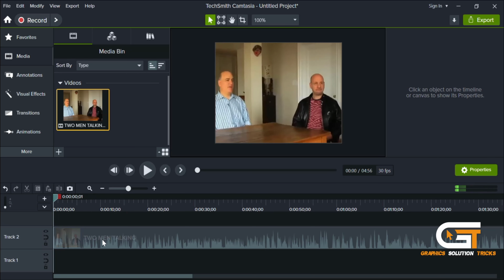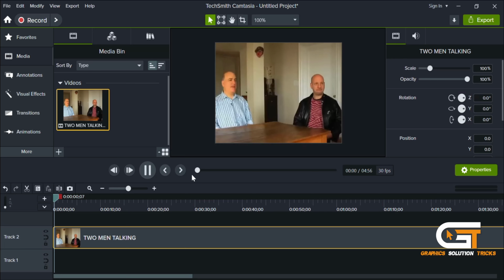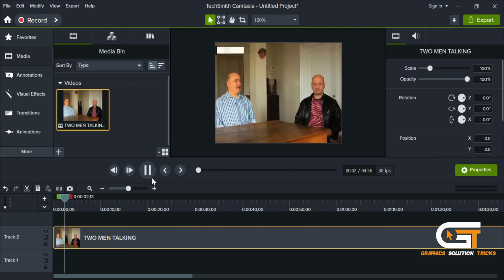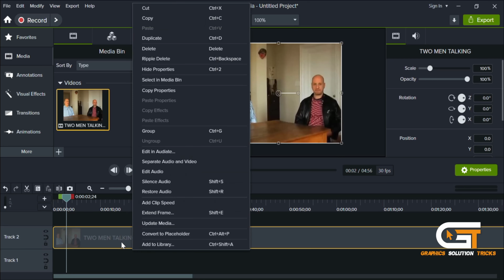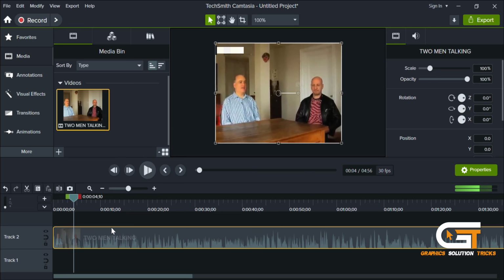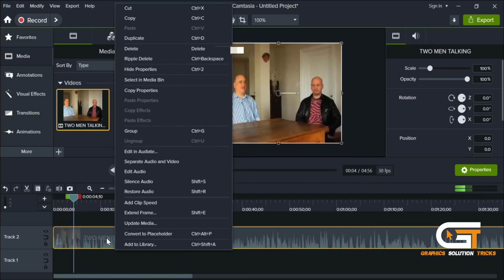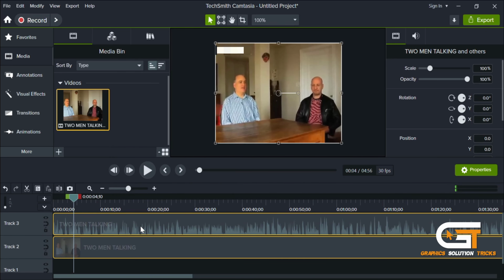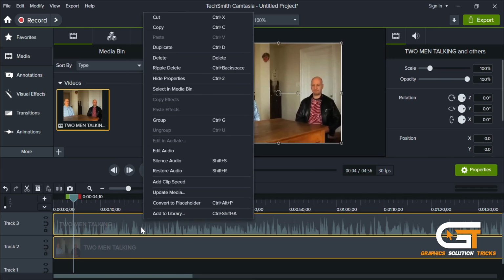How to Mute Audio in Camtasia 2025 | Camtasia Beginner Tutorial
Today we'll show you How to mute audio in Camtasia
Step 01:First open your Camtasia and, Import the video you want
Step 02: and here you can hear the audio for mute the audio
Right-click on the video clip on the timeline. select silence the audio
The audio track will be muted,
Step 03: To unmute the audio, right-click on the video clip again.
and select restore audio and here you can see our audio is unmuted
Step 04:If you want to work with the audio separately, right-click on the video clip and select "Separate Audio and Video.
This will create two separate tracks: one for the video and one for the audio.
You can then mute or unmute the audio track independently.

▼ Related Keywords ▼

"how to mute audio in camtasia"
"how to mute audio in camtasia 2025"
"how to silence audio in camtasia"
"how to remove sound in camtasia"
"camtasia record audio from computer"